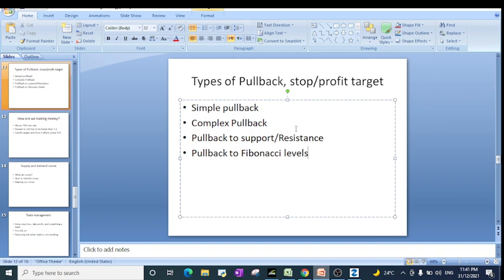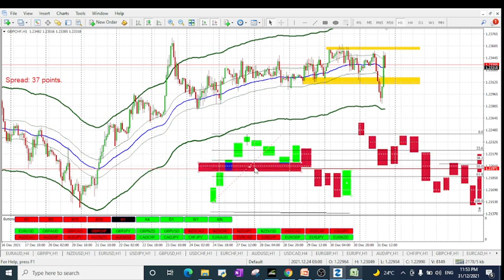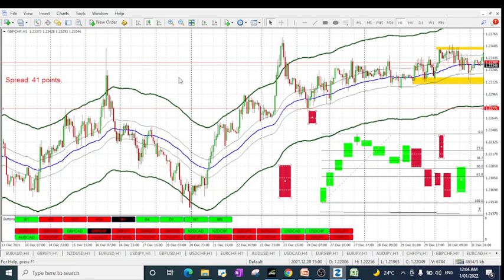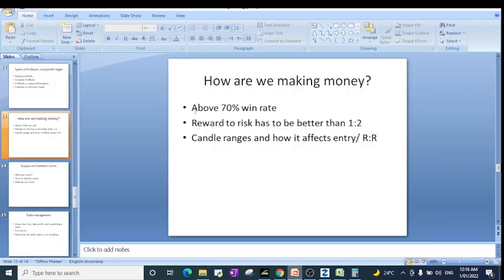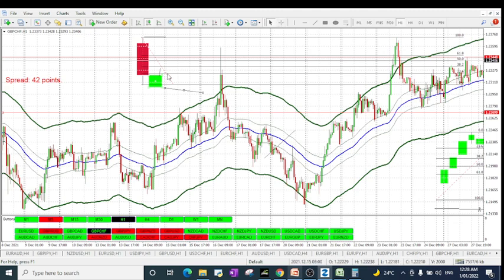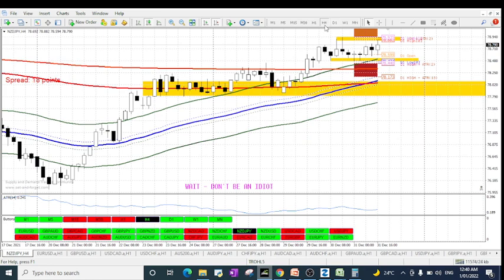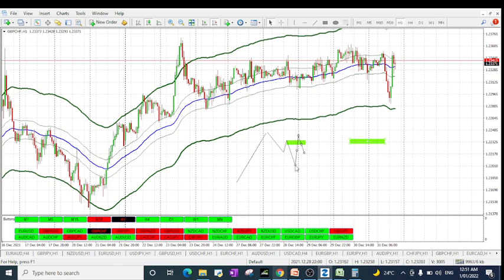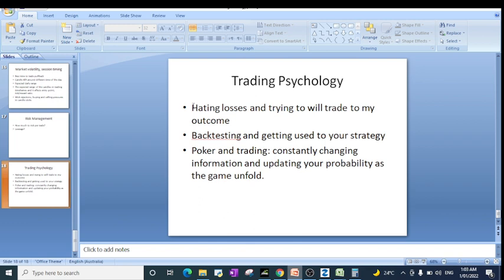Pullback Theory Part 3